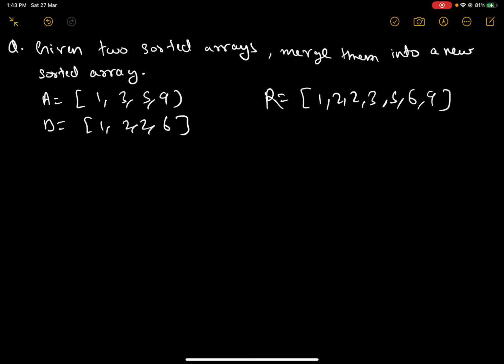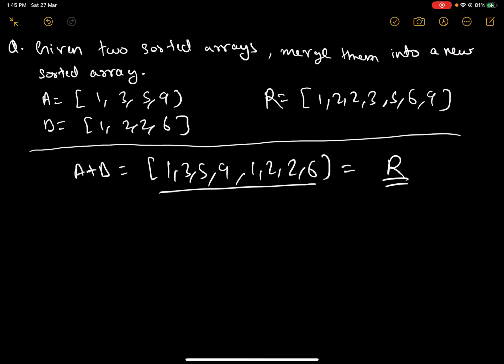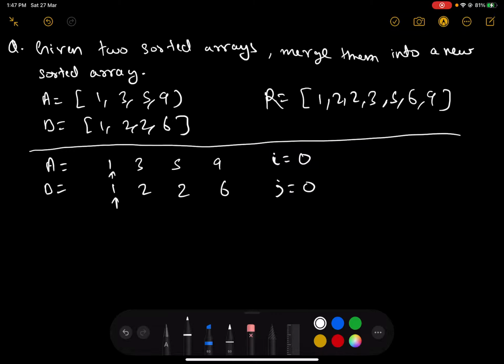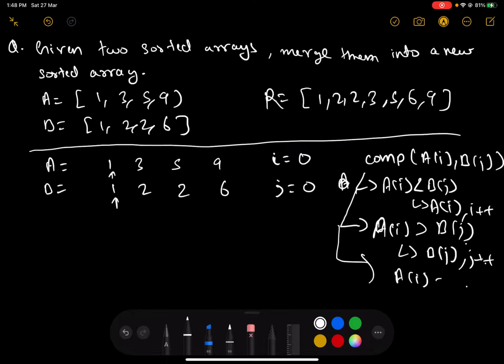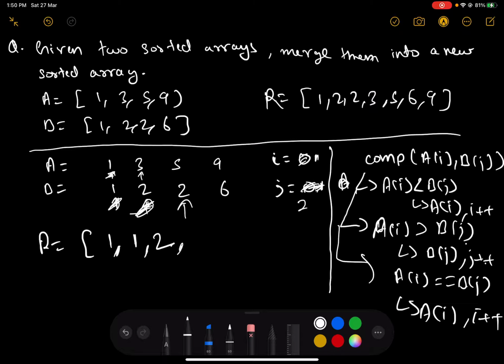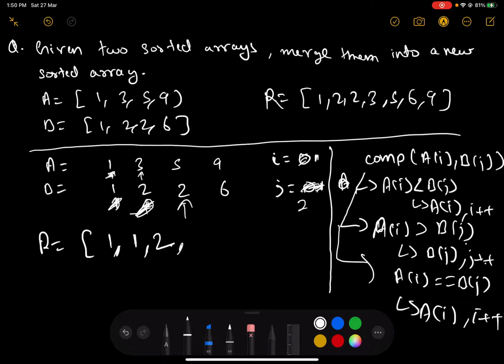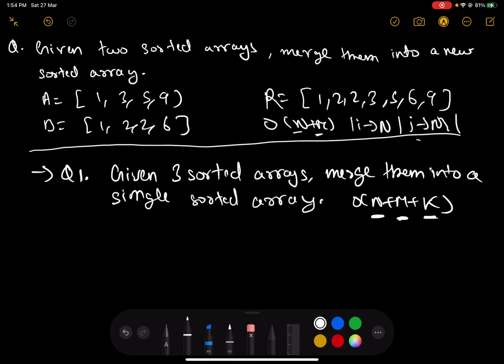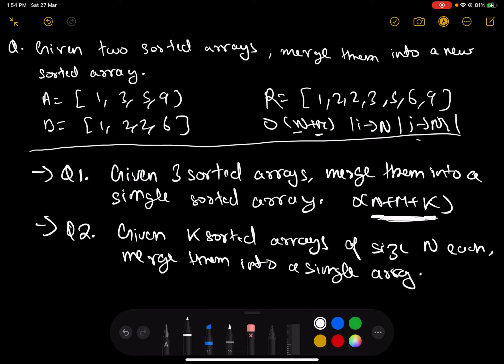Merge two sorted arrays | Two pointer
Merging two sorted arrays is also an important sub-problem used in a very standard sorting algorithm a.k.a merge sort.
In this video, we have discussed how to use two pointers to solve the same problem.